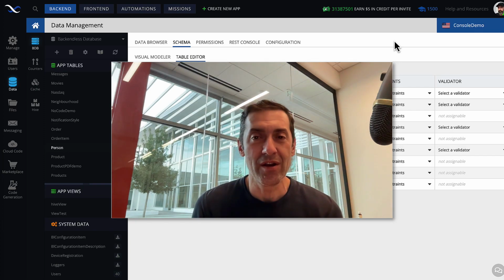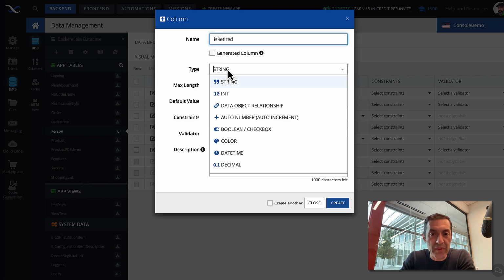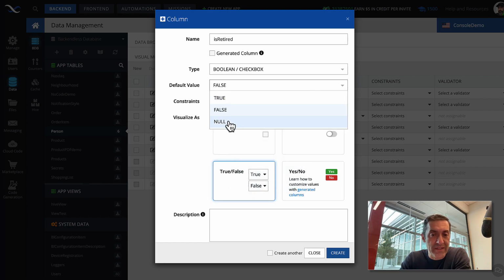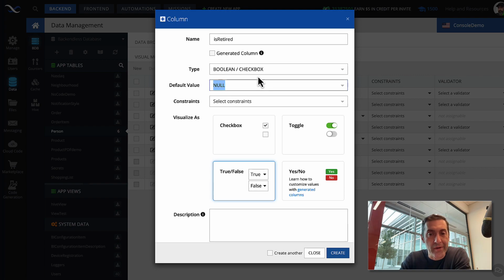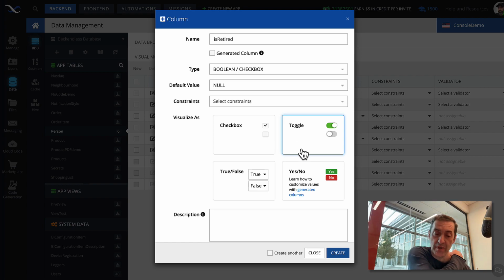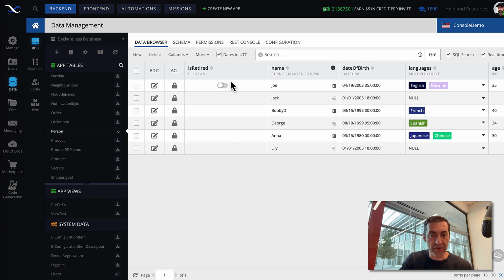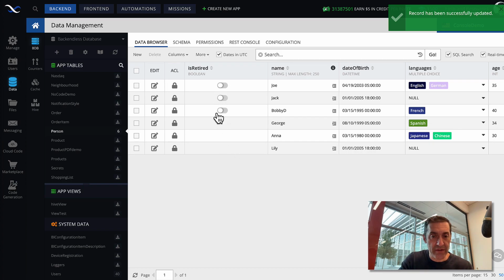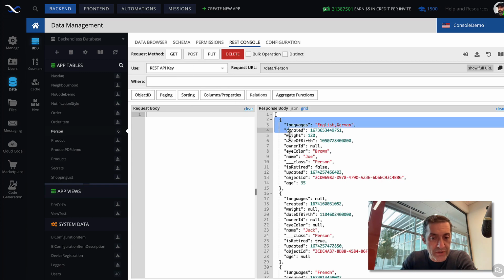Boolean Data Type | Backendless Database Training Course (pt. 9)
In this video, we discuss the Boolean data type in the Backendless Database. Boolean values are traditionally either true or false and they may indicate whether something happened or not, whether there is a certain quality present or not, and so on. In Backendless, there is a third value that a Boolean type may contain and it is null. This can be quite useful in some situations.

For example, you may have a column of the Boolean type that represents whether the user has opted in to receive a newsletter and the value of true would indicate that they have opted in, the value false would indicate that they decided to opt out, and the value of null could represent that the user has not made a decision yet.

Finally, we also show how to create a Boolean column in Backendless and the different options available for visualization.

Happy Coding!